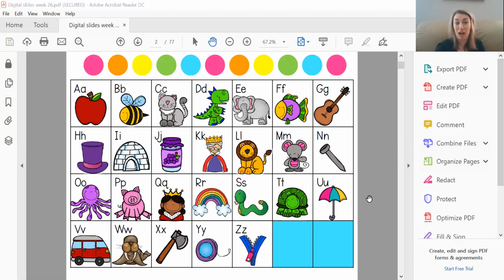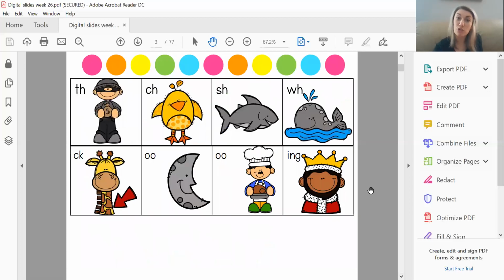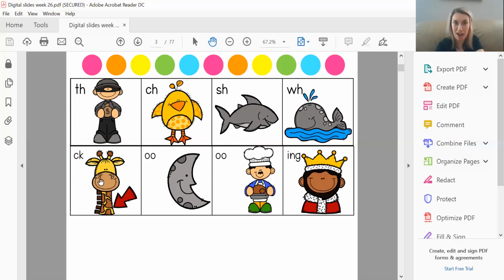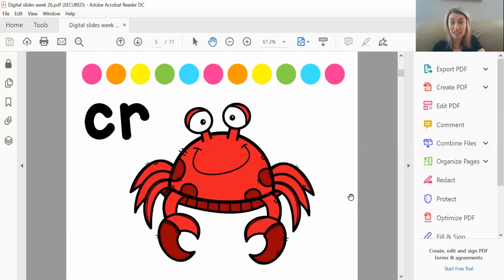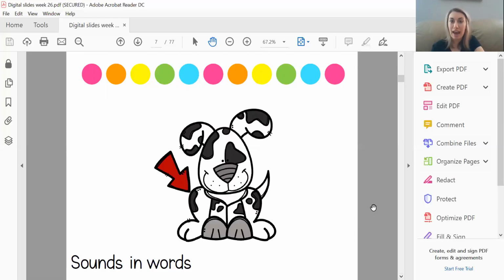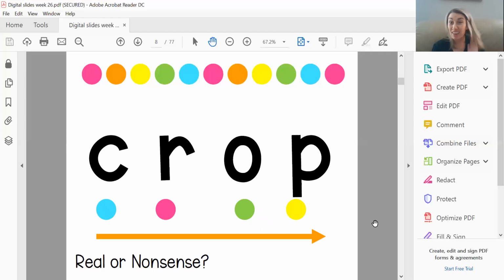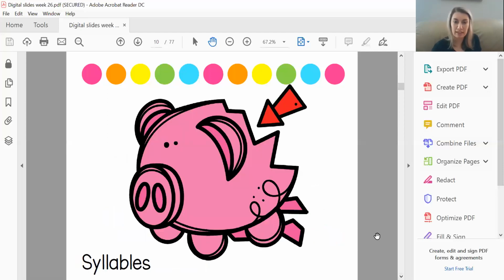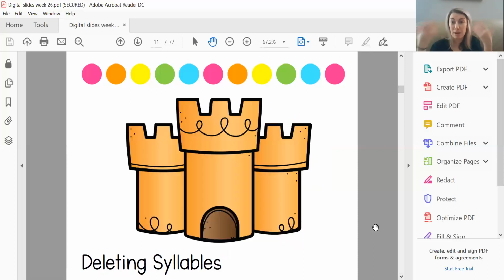Phonics warm up #2 4 -15-2020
A quick phonics video for Wednesday, April 15th.